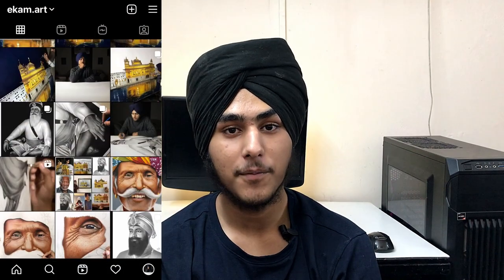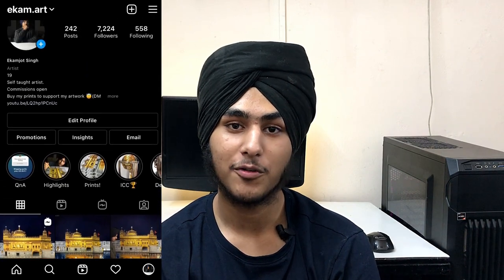My art studio tour! My workspace, camera setup, video editing tools.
So here’s my studio tour, it quite a small studio but I do most of my drawing and painting over here. I hope you all liked the video.

Press the like button if you enjoyed the video

My pc -

All my drawing tools -

Ultra Smooth Bristol Sheet
Canson paper A3
Fabriano Accademia Drawing Rol
Staedtler Mars Lumograph
General Pencil
Staedtler Lumograph Black
Staedtler Luna Water Colour
Prism color Premier Portrait
Prismacolors scholar 24 shades
Blending Stumps
Gelly roll
Acrylista white marker
Electric eraser
Tombow Mono Zero Eraser
Kneadable eraser
Staedler Sharpener
AirBrush Compressor
Airbrush colors
Camel Artist's Oil Color Box
Cotton Canvas Board
Purified Linseed Oil
Painting Brushes Set
Fine brushes
Painting knife
Masking tape